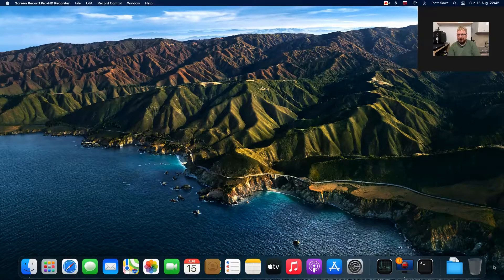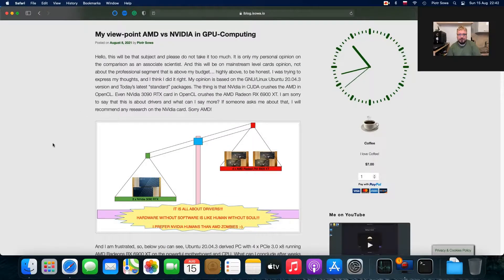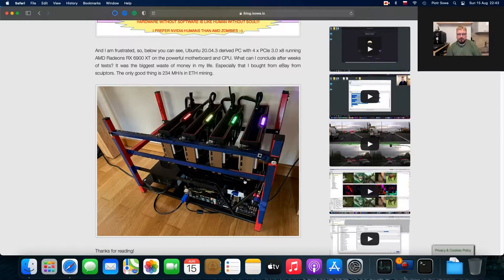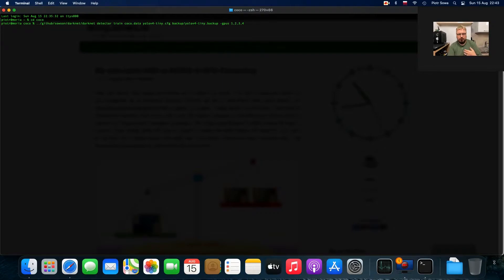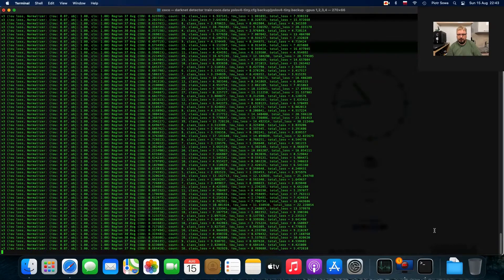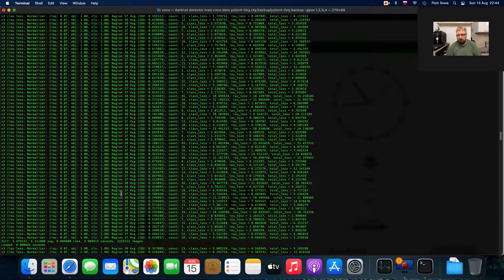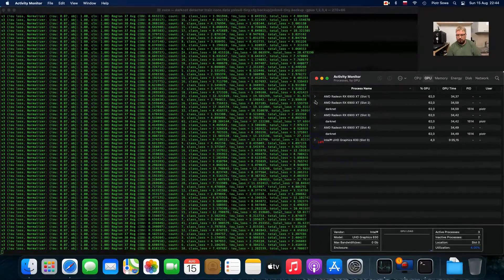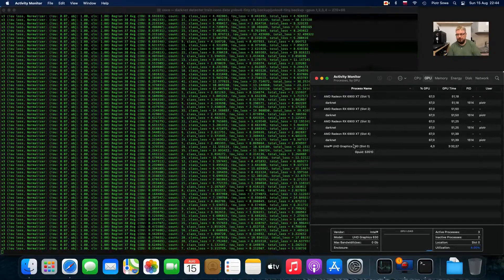4 x Radeon RX 6900 XT in Action on the macOS Big Sur v11.5.2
The short presentation of super cool Darknet on OpenCL training of the Yolo4 Tiny CNN model on the 4 powerful AMD GPUs on the macOS Big Sur 11.5.2 Hackintosh... Yeah, I can only dream of similar power MacPro ;-/. isowaio Enojy!